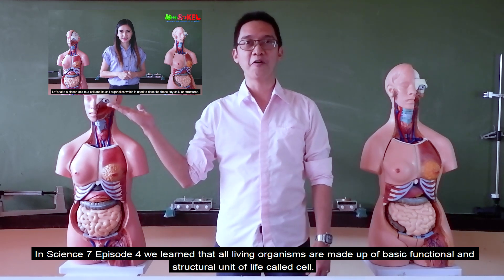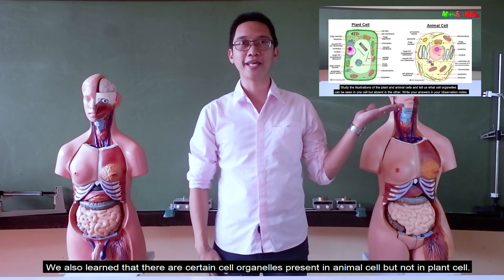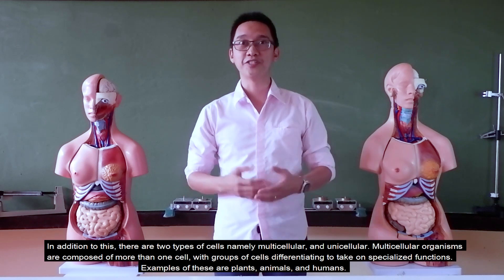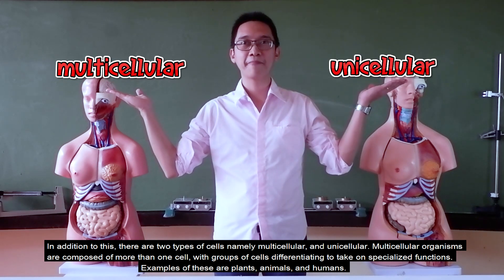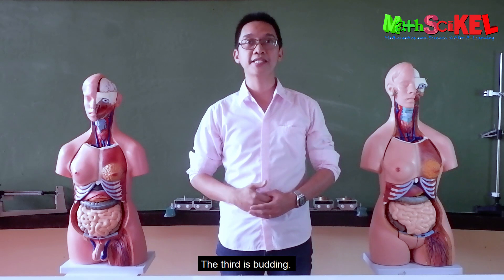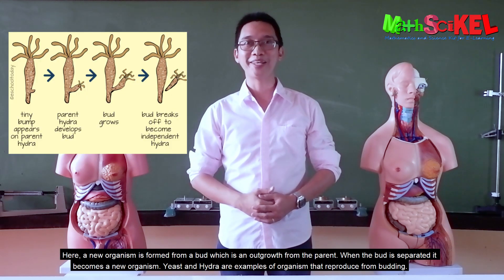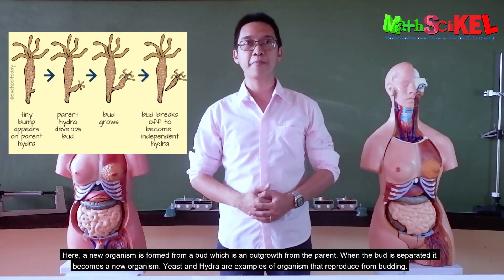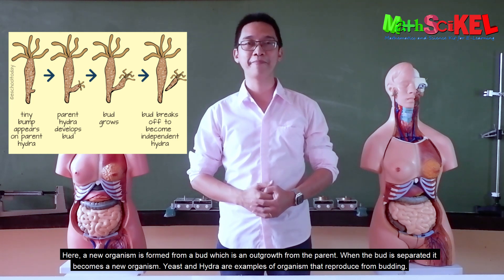Science 7 Quarter 2 Episode 5: Sexual and Asexual Reproduction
In the fifth episode of Science 7 Quarter 2, Sir Leonard will differentiate asexual from sexual reproduction in terms of the number of individuals involved; and similarities of offspring to parents. This MELC-based educational video is a supplementary learning kit for you while answering your modules in Grade 7 Science. Come with us and enjoy learning Science!